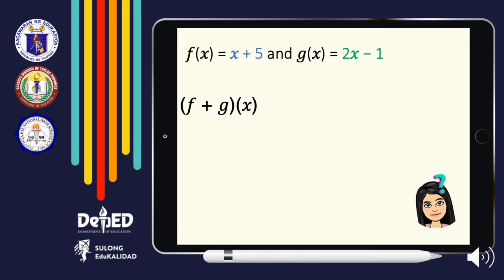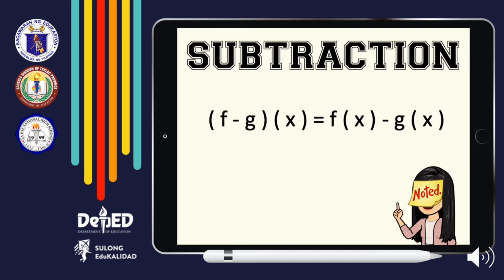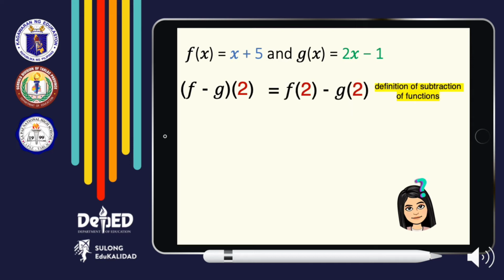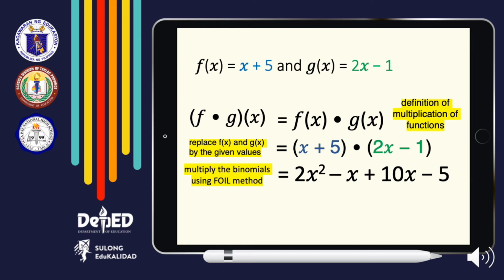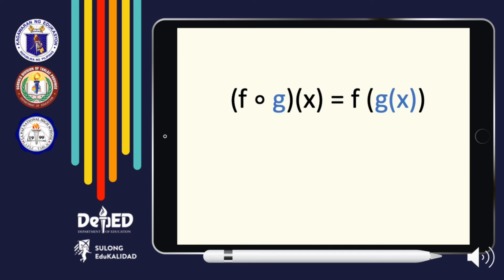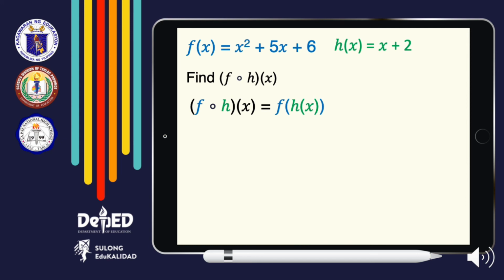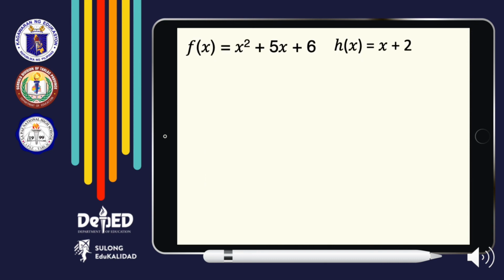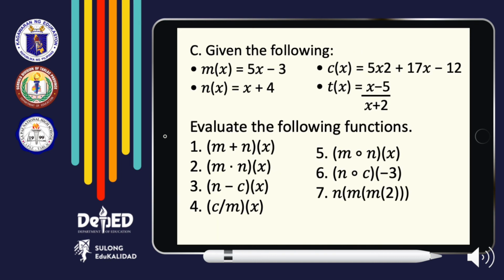General Mathematics - Operations on Functions (SHS - Grade 11)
This video is made as supplementary tool for Grade 11 General Mathematics modules.